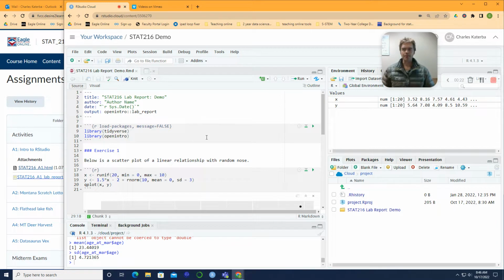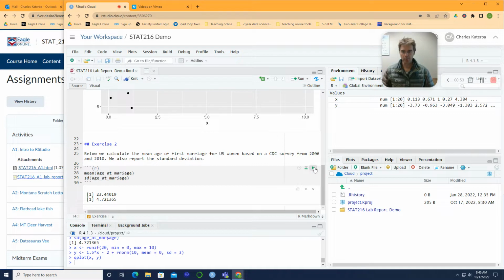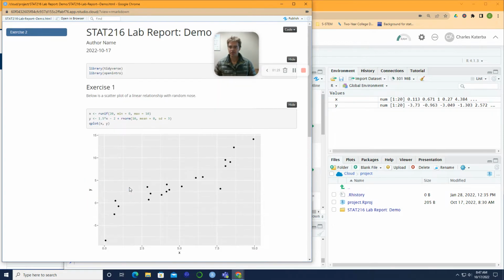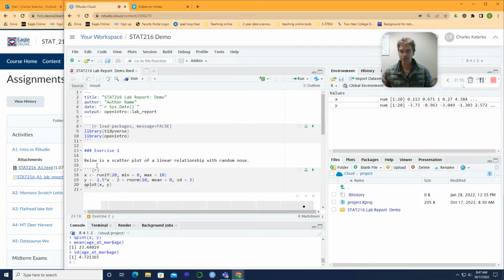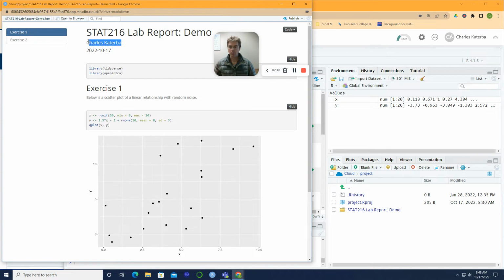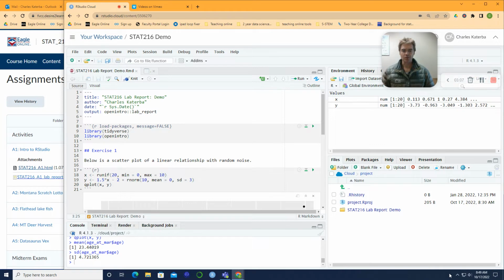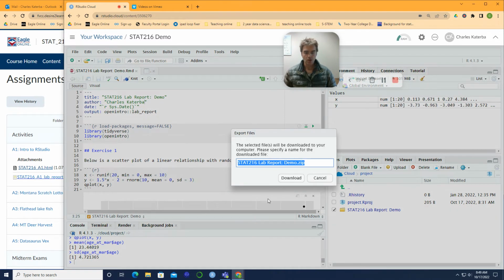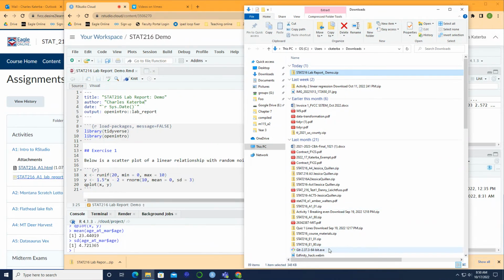Submitting R Activities from RStudio/Posit Cloud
This video will show you how to submit your STAT216 activity lab reports by downloading a zipped folder from RStudio/Posit Cloud and uploading this folder to Eagle Online.